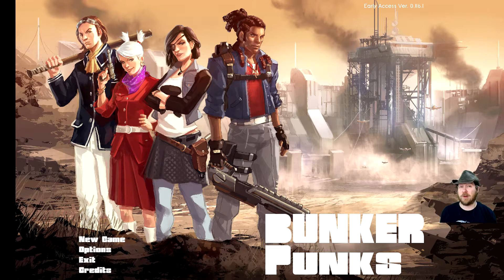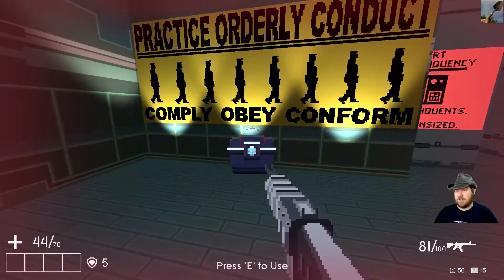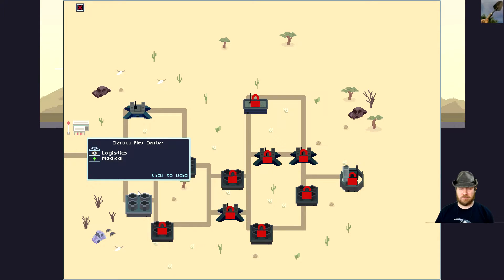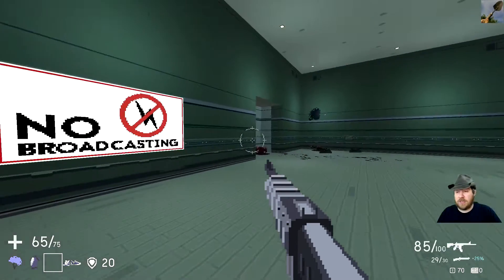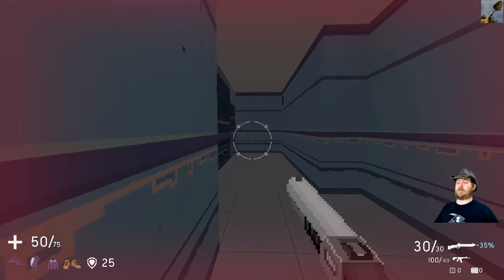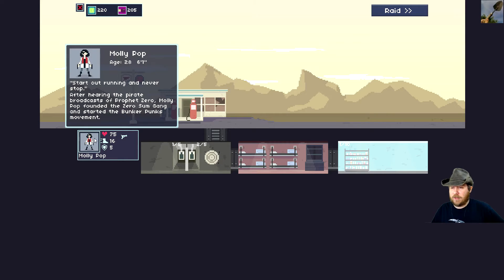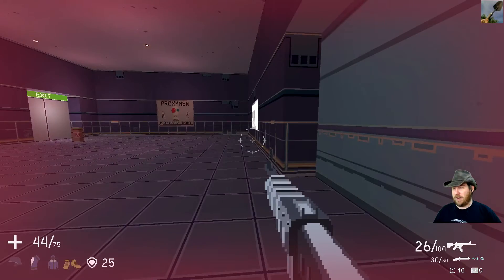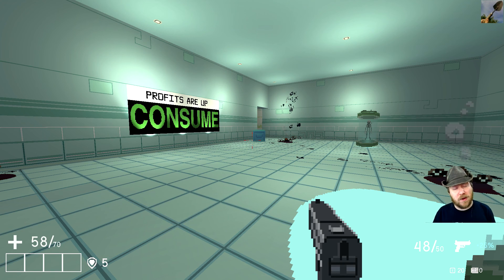Bunker Punks | Return or Retain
I bust some punks and bunkers in Bunker Punks. Love the game but the name is just asking to be said wrong.

 ROR Points

Potential Shovelware points are as follows:
Unskippable cutscenes
Cut scenes longer than 2 minutes without any point
Cut scenes that should be game play
DLC advertised on a new or "unreleased" games
Engrish that makes the game difficult to play
Obvious Stock assets unmodified
Obvious code mill content
Direct idea ripoffs
Jump Scares that are cheap or only because of music
Unfinished areas in full release
Being unplayable and hiding behind early access
T-pose
Clones in the same area of the game
Clipping through things
Palette swapped other games
Running under 30 FPS consistently
Broken game mechanics (multiple points possible)
Audio issues or missing
Artifacting
Graphical bugs
Not providing fun/engaging gameplay